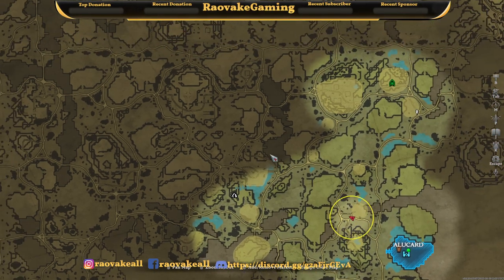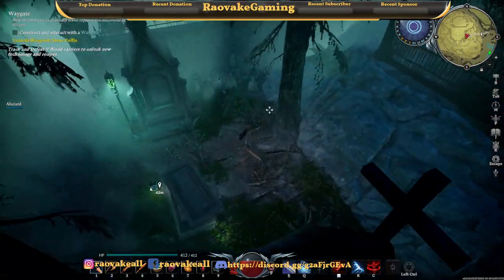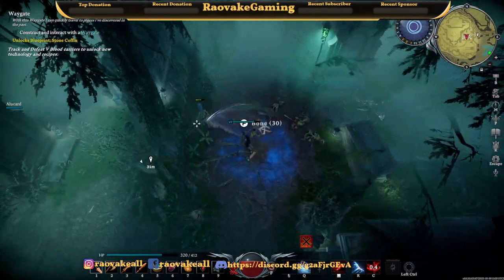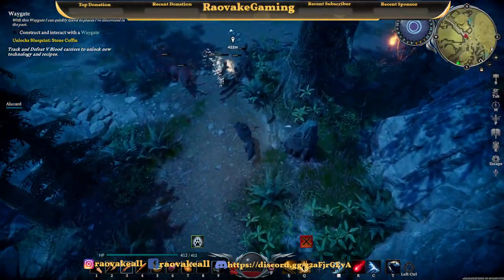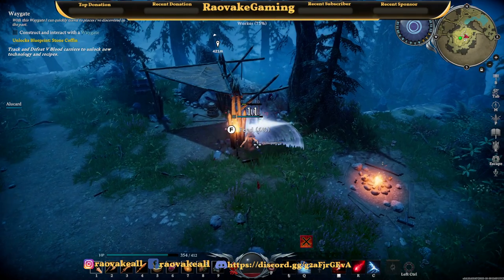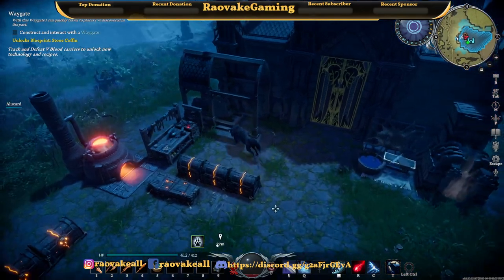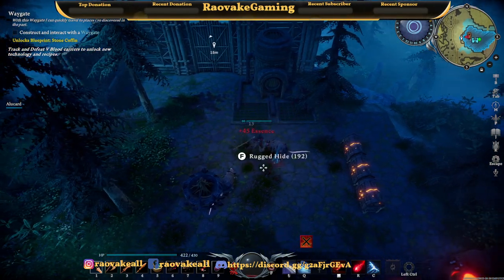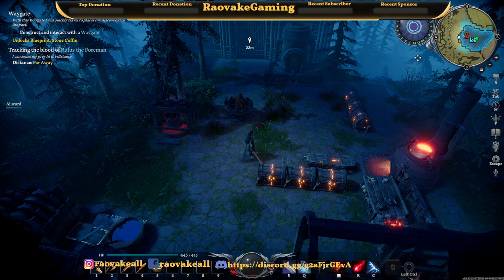Goreswine or Porcupine? - V Rising Part 3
Watch as we conquer all of Vardoran in V Rising as the most powerful ancient vampires!